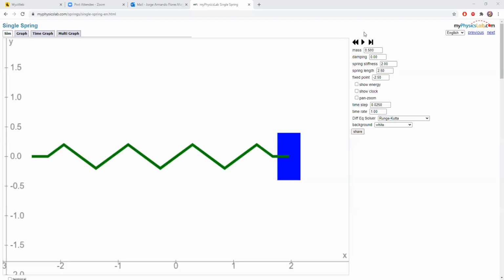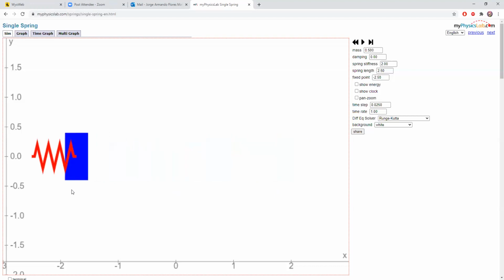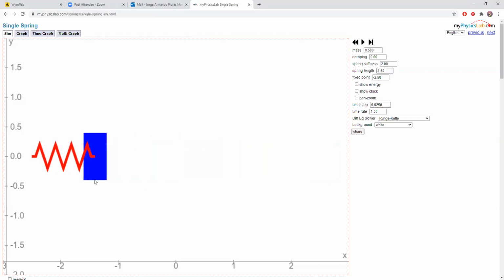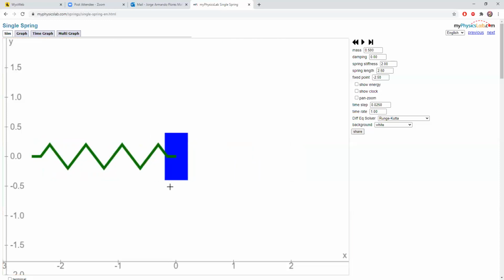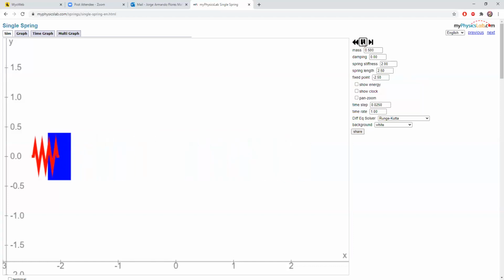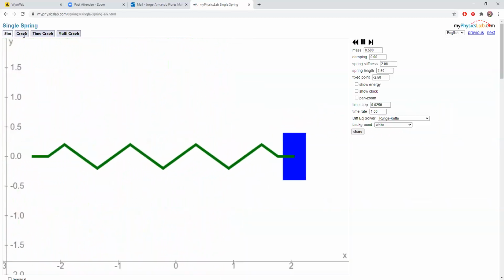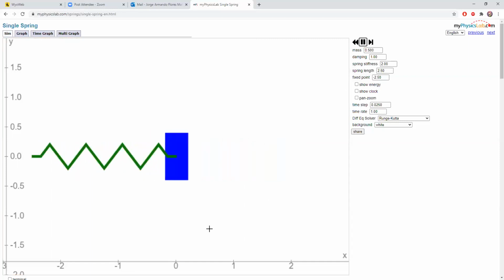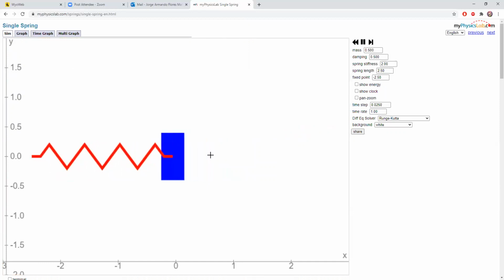Simple Harmonic Motion 3